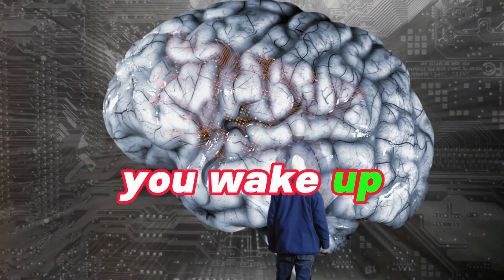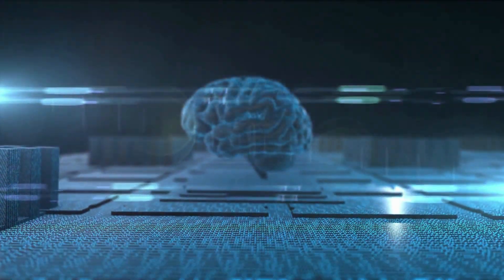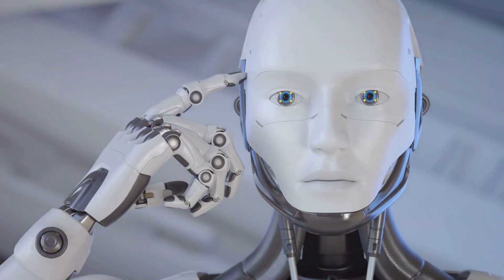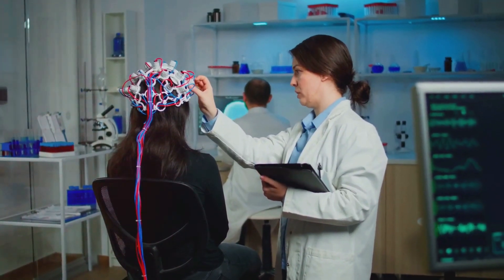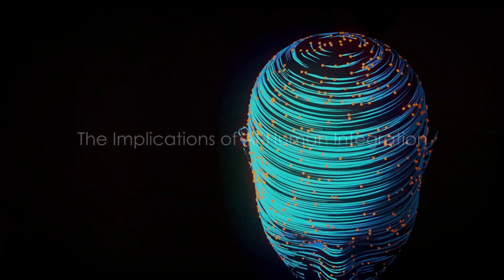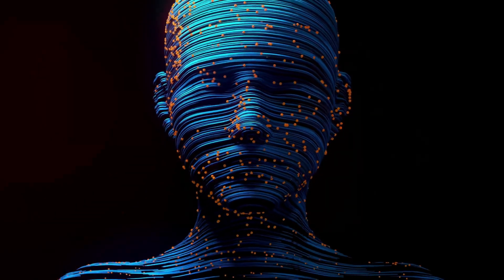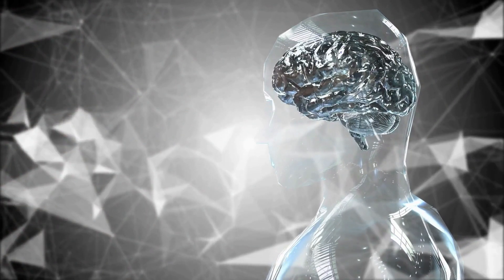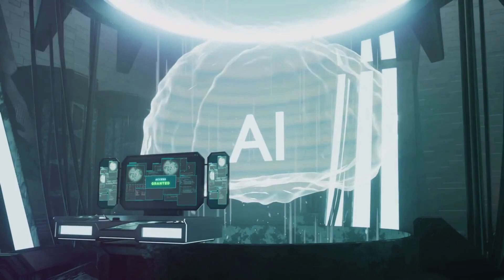Elon Musk's NEURALINK: Human Minds and AI 🧠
In this captivating video, we delve deep into the mesmerizing world of Neuralink and AI, and the extraordinary possibilities they hold for transforming human cognition. Join us on an enlightening journey as we explore the groundbreaking intersection of these two cutting-edge technologies.

Discover the mind-boggling advancements and game-changing potential of Neuralink as it merges with the limitless power of AI. Uncover how this remarkable fusion could revolutionize the way we think, learn, and interact with the world around us.

From enhanced memory and accelerated learning to seamless brain-machine interfaces and beyond, we shed light on the remarkable breakthroughs that await us in this thrilling realm. Picture a future where our minds are seamlessly connected to super-intelligent AI systems, unlocking new dimensions of human potential.

Join the conversation as we discuss the ethical implications and societal impacts of merging our brains with artificial intelligence. Brace yourself for mind-expanding insights that will challenge your perceptions and ignite your imagination.

Don't miss out on this eye-opening exploration of Neuralink and AI's potential to revolutionize human cognition. Let's dive in together!

OUTLINE:

00:00:00 The Future of AI and Human Integration
00:02:05 What is Neuralink?
00:03:06 How Does Neuralink Work?
00:04:58 The Implications of AI-Human Integration
00:07:12 The Future of Neuralink and AI Integration
00:09:21 Recap and Conclusion
00:10:29 End Sting